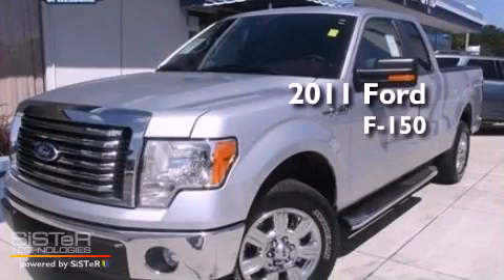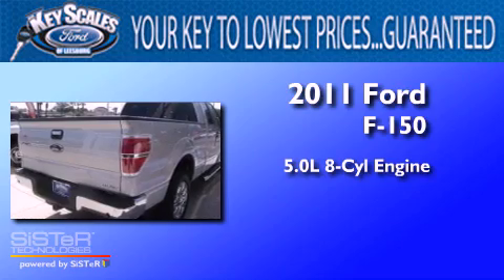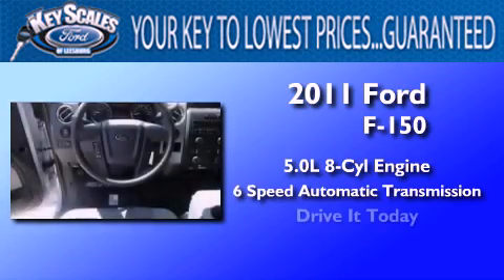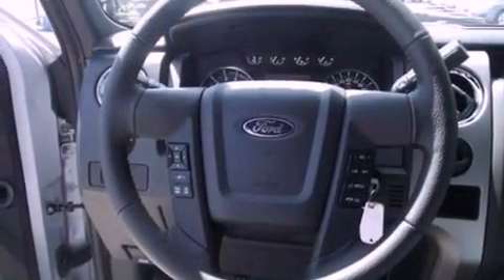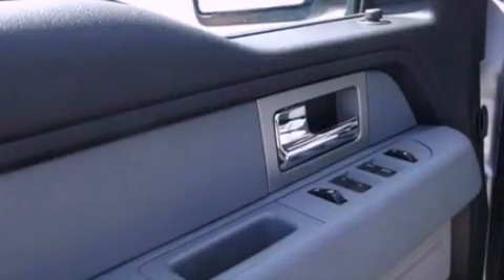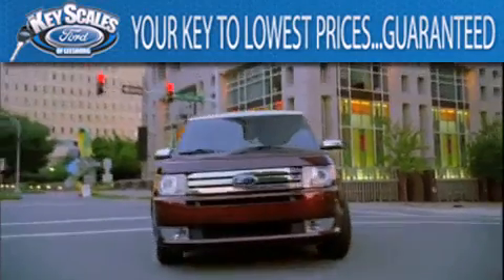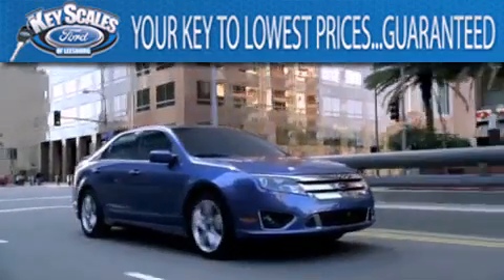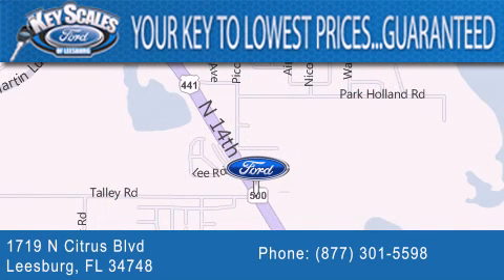2011 FORD F-150 Leesburg FL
Year : 2011
 Make : FORD
 Model : F-150
 Engine : 5.0L V8
 Trans . : AUTO 6SPD
 Exterior : INGOT SILVER METALLIC

 Interior : STEEL GRAY
 Stock : BKD72976